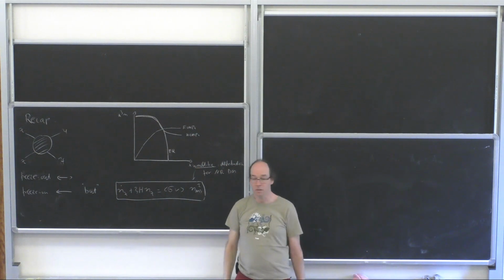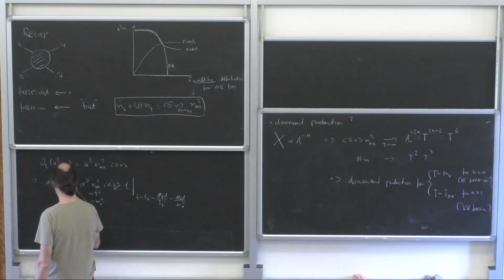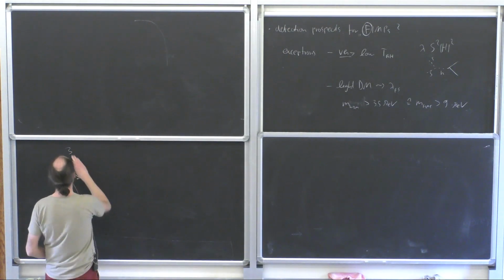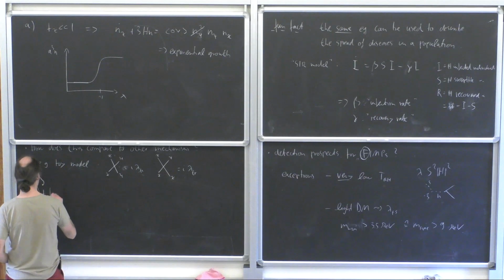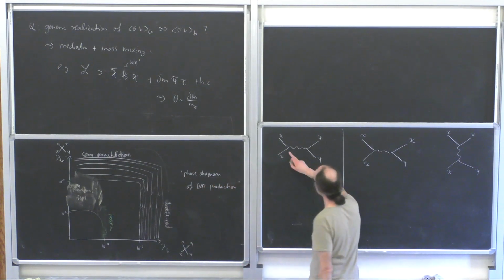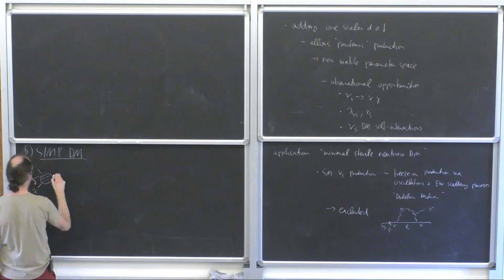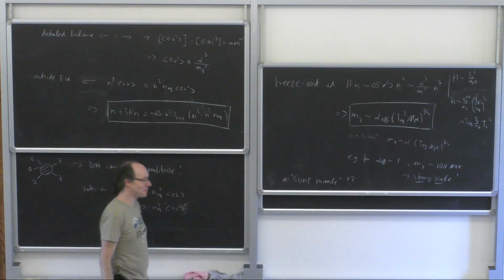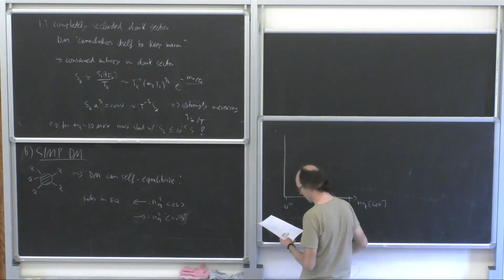Torsten Bringmann : "Particle Dark Matter I" - Lecture III